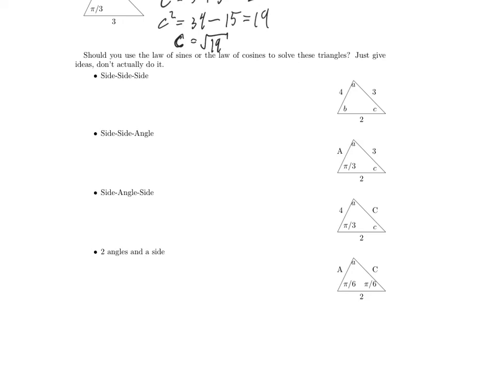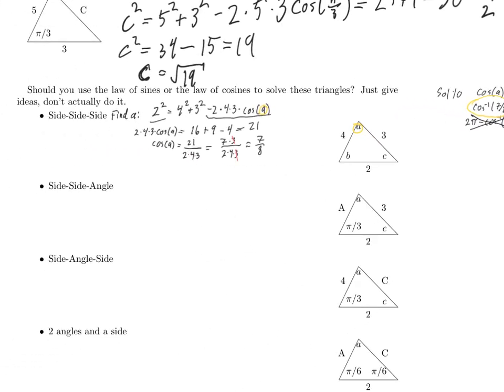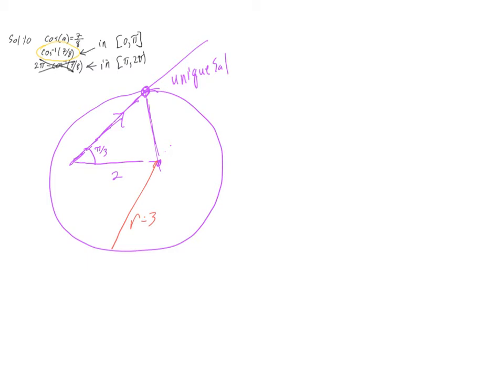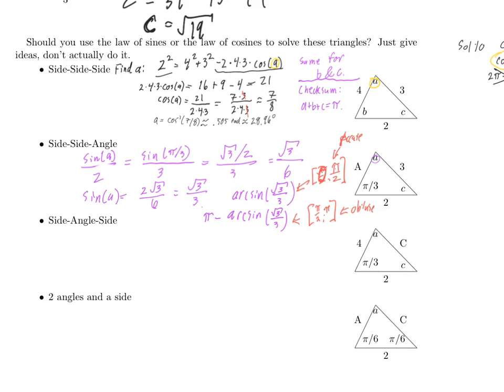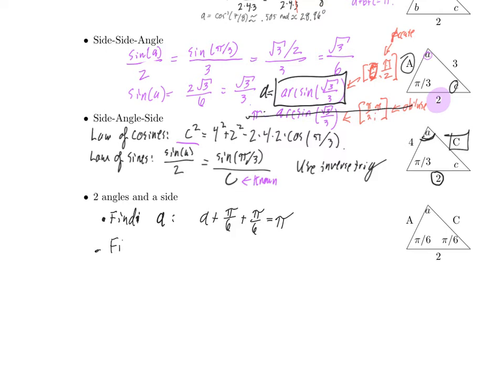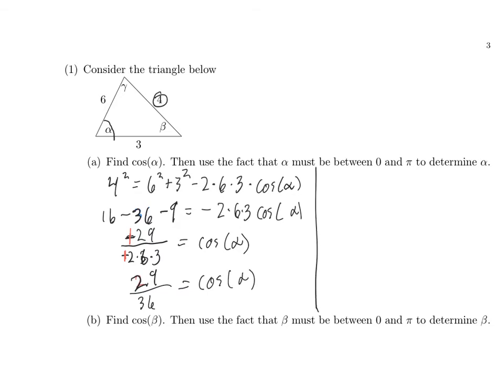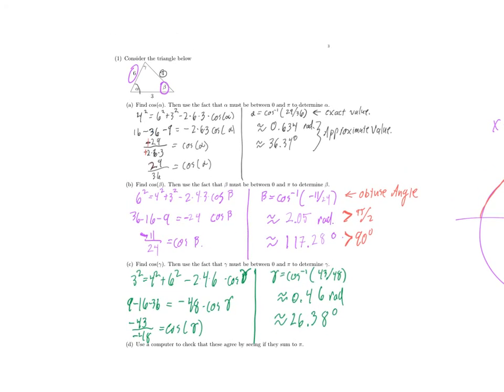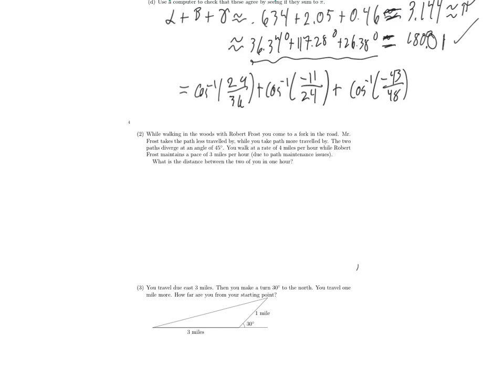Law of cosines 2